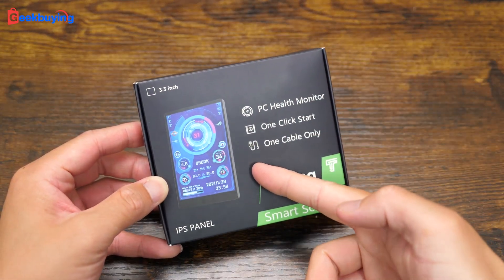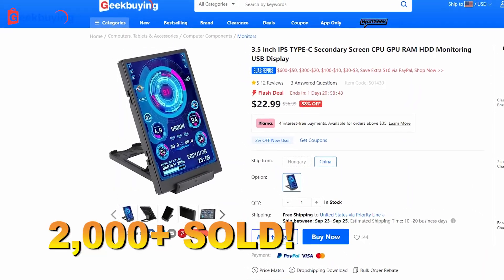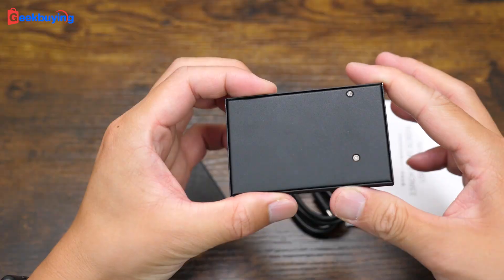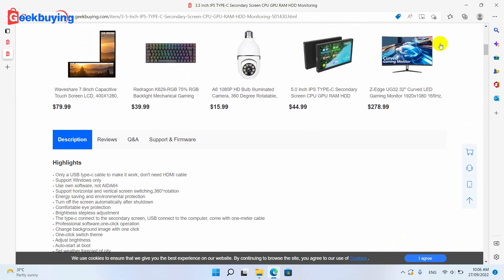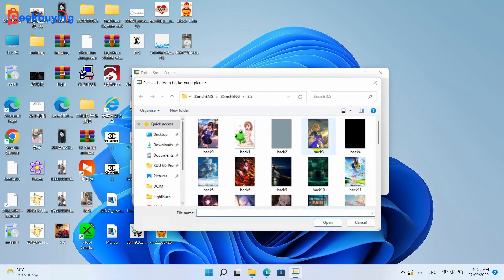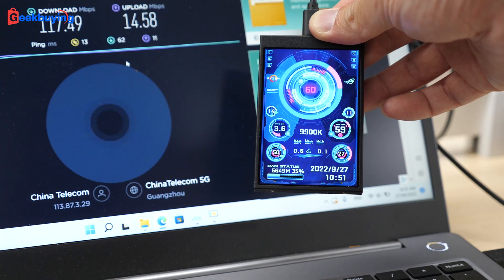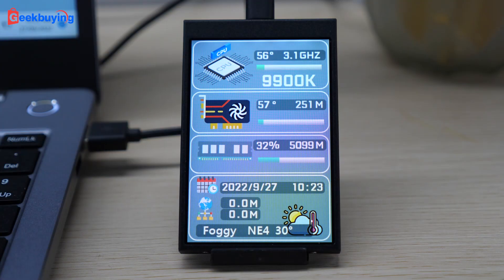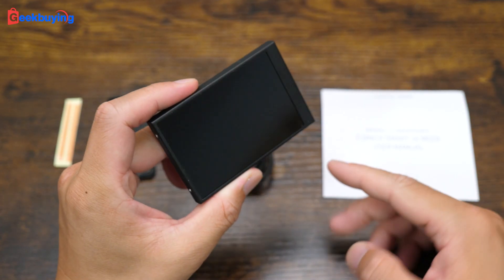This 3.5-inch IPS screen lights up your work!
Highlights
- Only a USB type-c cable to make it work, don't need HDMI cable
- Support Windows only
- Use own software, not AIDA64
- Support horizontal and vertical screen switching,360°rotation
- Energy saving and environmental protection
- Turn off the screen automatically after shutdown
- Comfortable eye protection
- Brightness stepless adjustment
- The type-c connect to the secondary screen, USB connect to the computer, come with one-meter cable
- Professional software,one-click operation
- Change background image with one click
- One-click switch theme
- Adjust brightness
- Auto-start at boot
- Set weather forecast of city